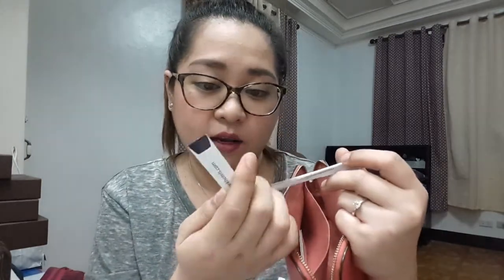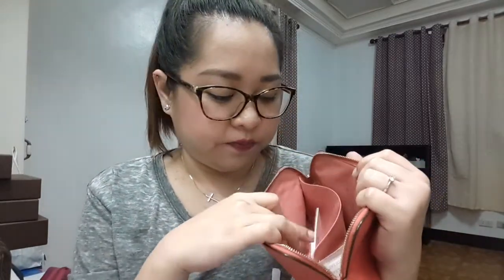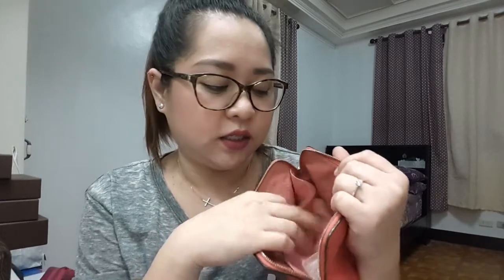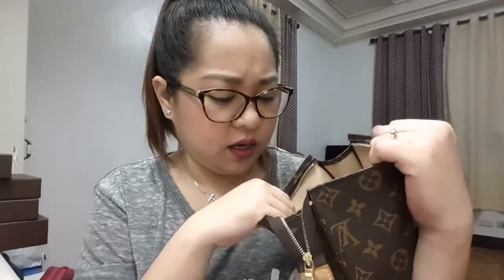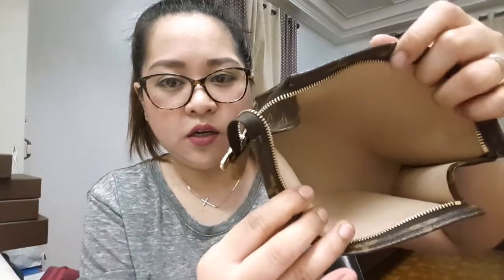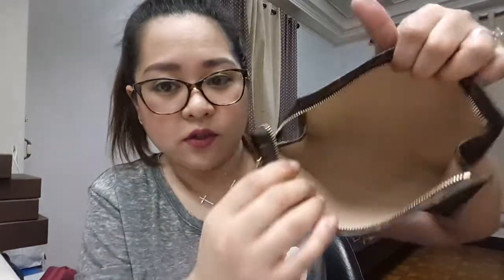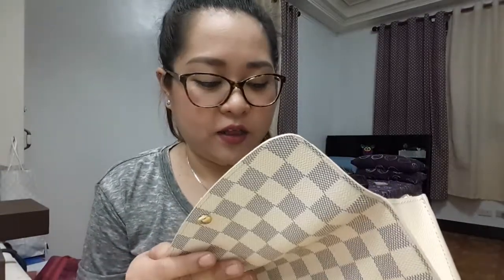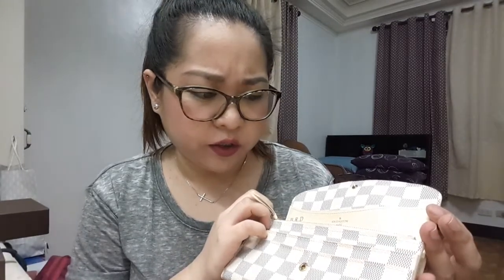My SLG collection (Louis Vuitton, Longchamp, etc)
Sharing with you my SLG collection:

Longchamp cosmetic pouch
Coach cosmetic pouch
Louis Vuitton toiletry pouch 19 monogram
Louis Vuitton mini pochette monogram
Longchamp le pliage coin purse
Michael Kors studded tech wallet
Coach leather wristlet
Rebecca minkoff cory pouch "shopping is my cardio" in port color
Rebecca minkoff cory pouch "happy hour" in peacock color